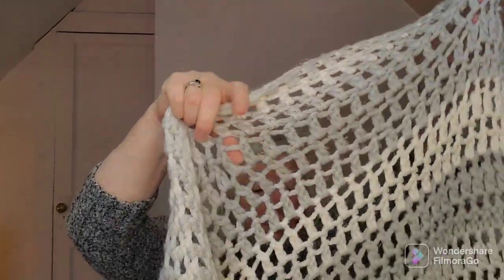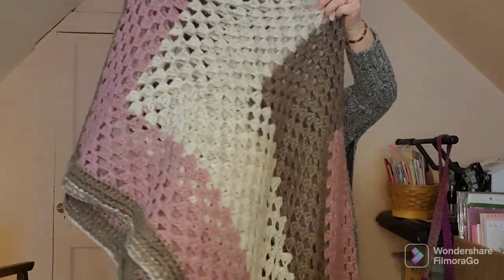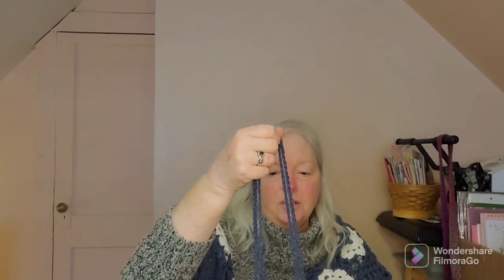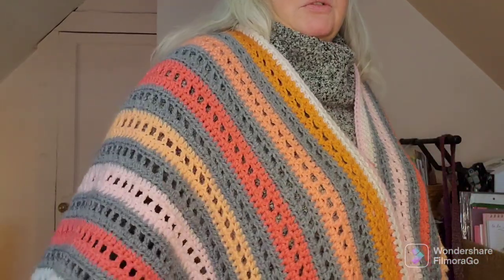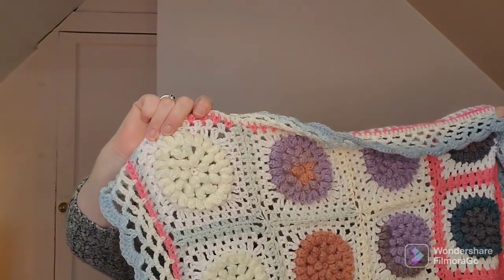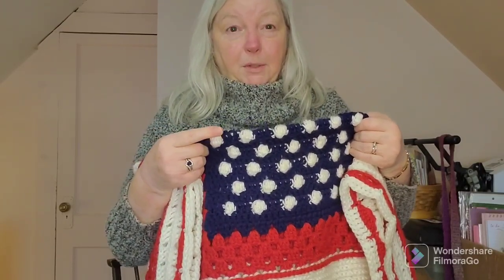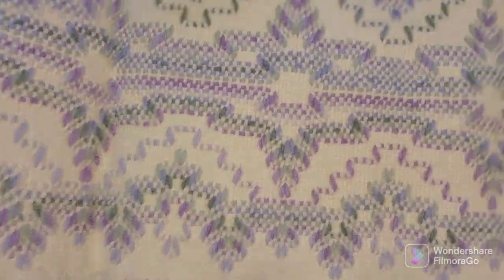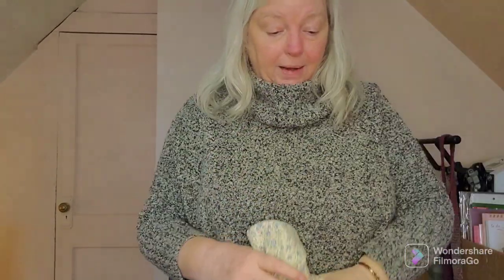Charmed Chatter #278 - what's hanging??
Hello Everyone,
Happy  Hooking,
Lynette

 @Nan's Next Knots
htt3ps://youtu.be/yU_6FshmxCo